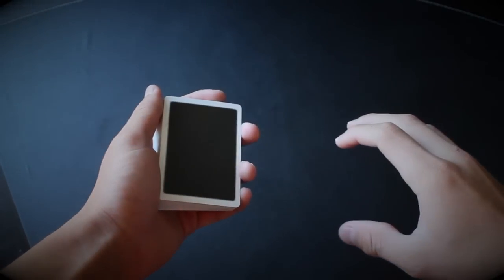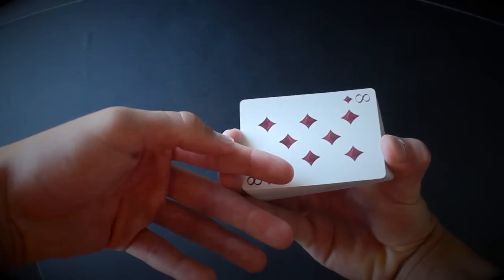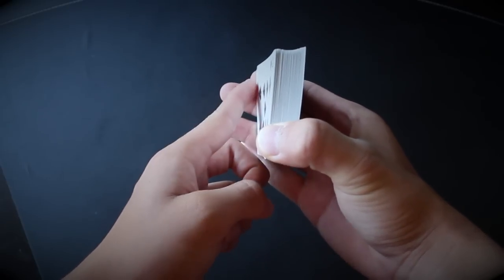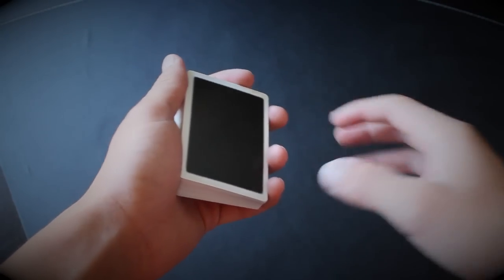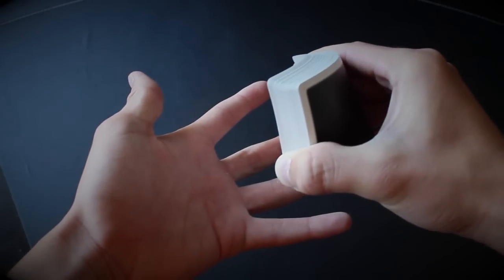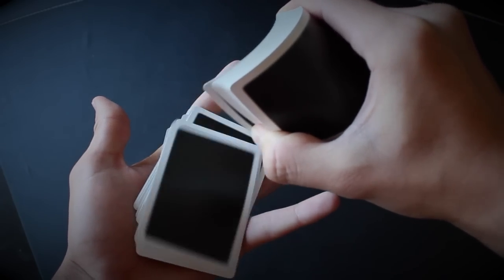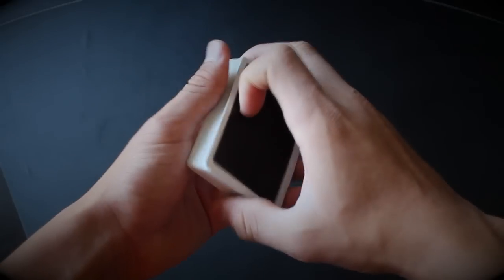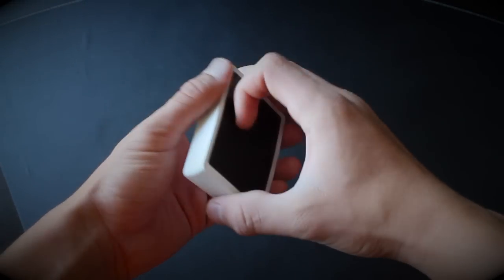Card Spring Tutorial//How to Spring Cards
Card Spring Tutorial